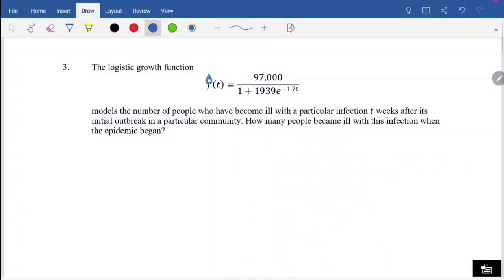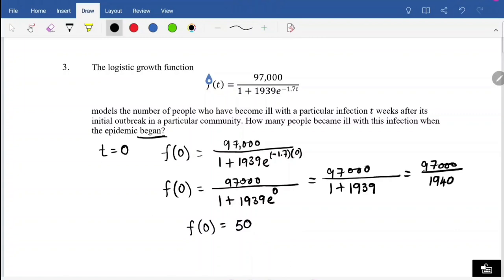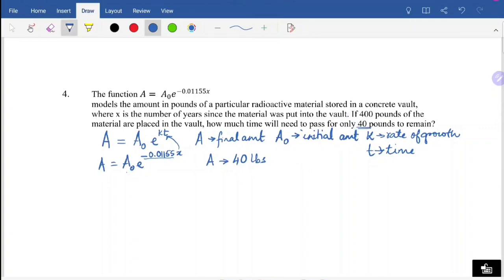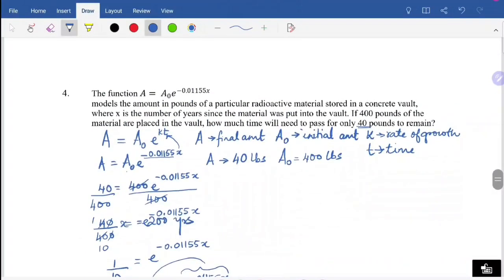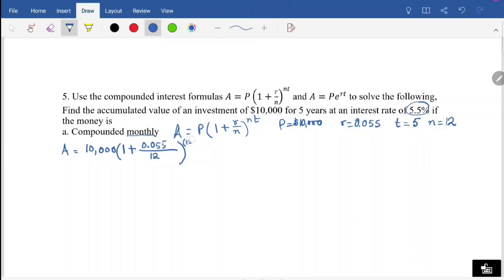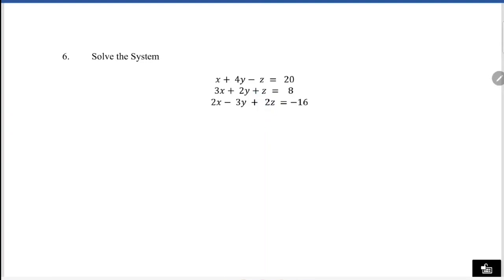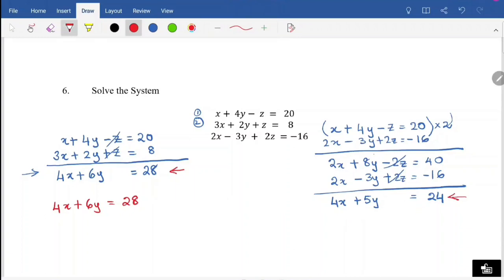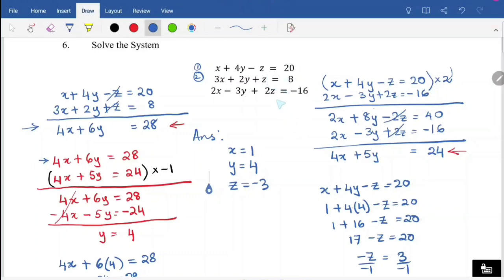Precalculus 1 Project 3 Solutions Part 3